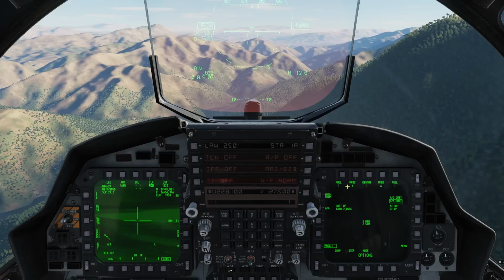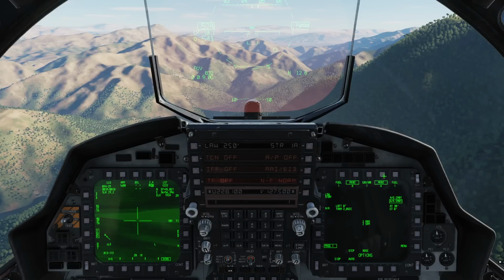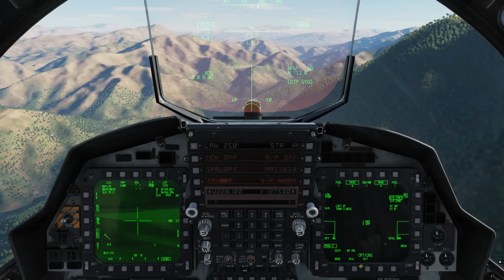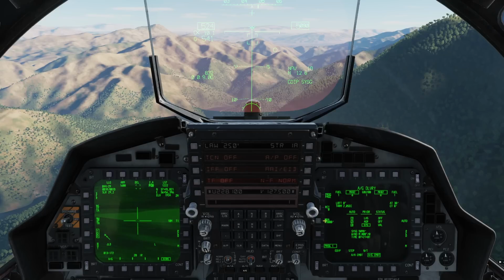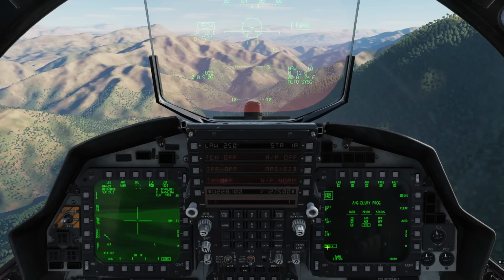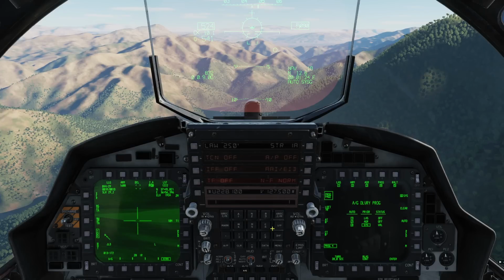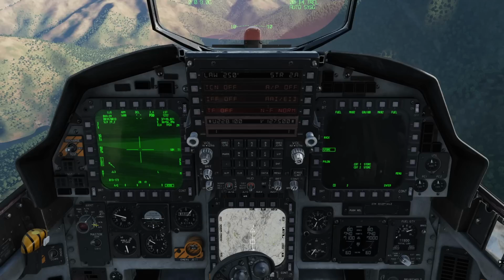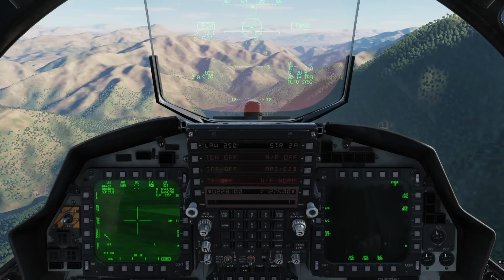DCS F-15E Strike Eagle | PACS Part 2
In this DCS F-15E Strike Eagle video, we will talk about the aircraft PACS or programmable armement control system. This system provide and interface with all the aircraft weapons to the pilot. Part 2 will cover the PACS A/G pages and functions as well as A/G delivery menu.